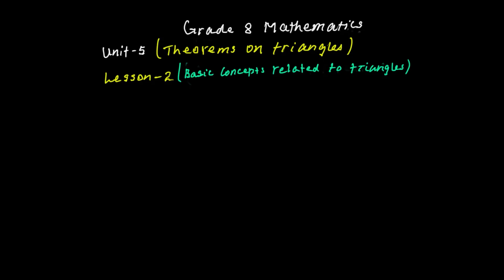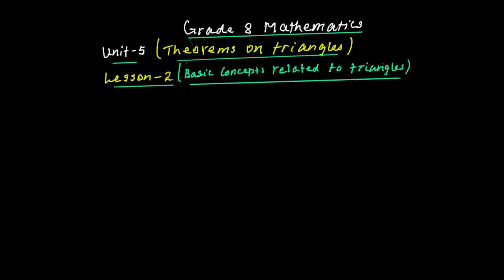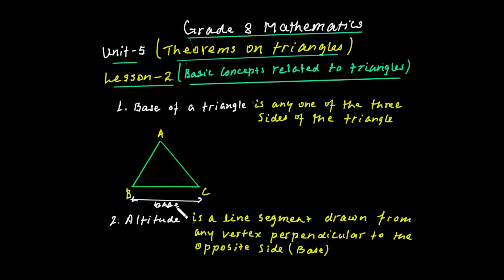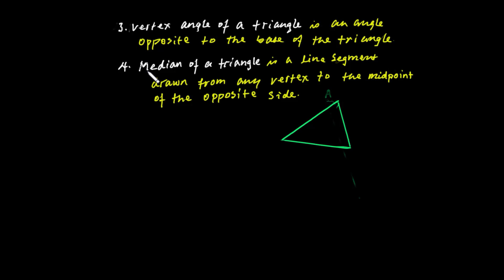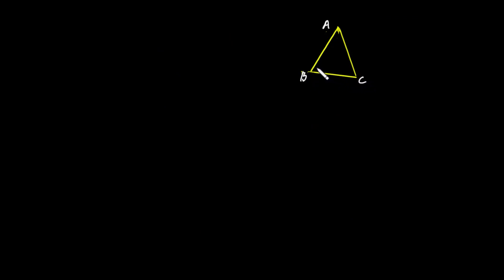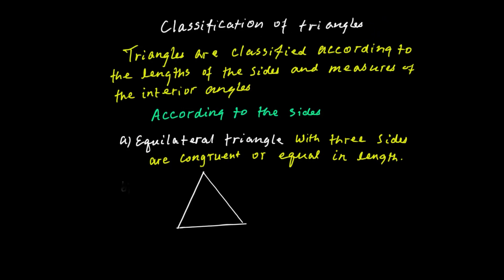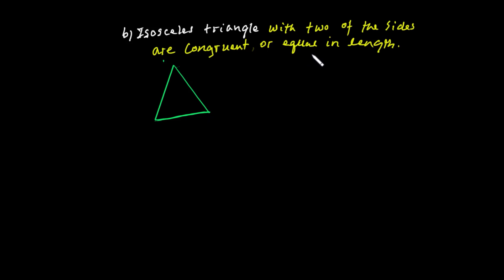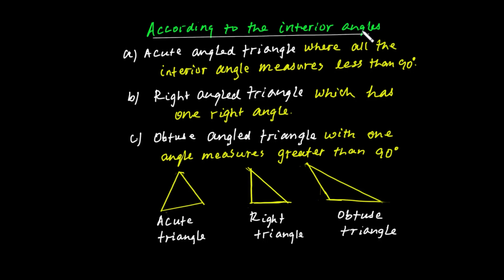MATHEMATICS GRADE 8 UNIT 5 LESSON 2 BASIC CONCEPTS RELATED TO TRIANGLES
The concept of Rational numbers . Representation of Rational Numbers on a Number line Relationship among W, ℤ and ℚ Absolute value of Rational numbers Comparing and Ordering Rational numbers. Comparing Rational numbers Operation and properties of Rational Numbers Addition of rational numbers Subtraction of rational numbers . Multiplication of rational numbers . Division of Rational Numbers Real life applications of rational numbers Application in sharing something among friends Application in calculating interest . Squares and Square roots Square of a rational number .Use of table values and scientific calculator to find squares of rational numbers Square Roots of a Rational number Use of table values and scientific calculator to find square roots of rational numbers Cubes and Cube roots . Cube of a rational number Cube Root of a rational number Applications on squares, square roots, cubes and cube roots